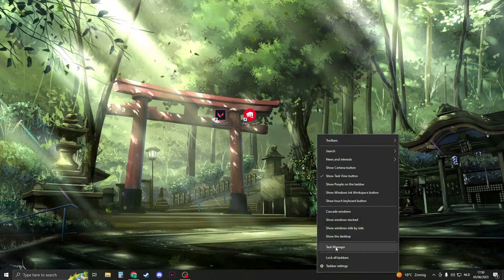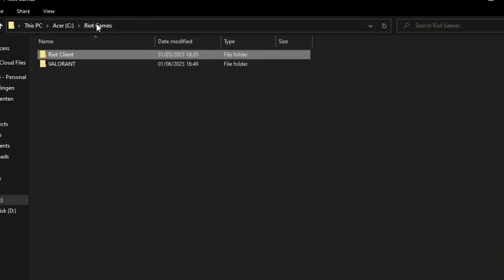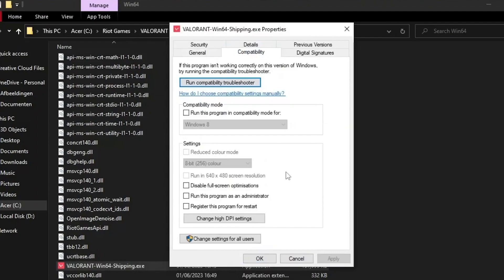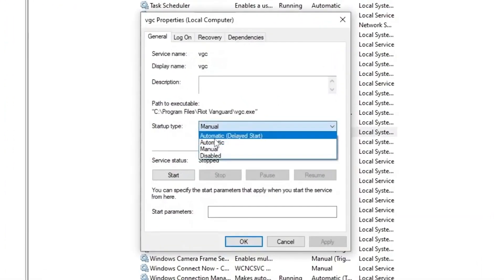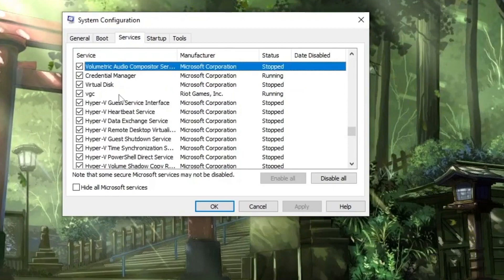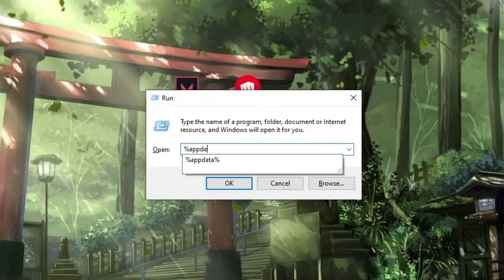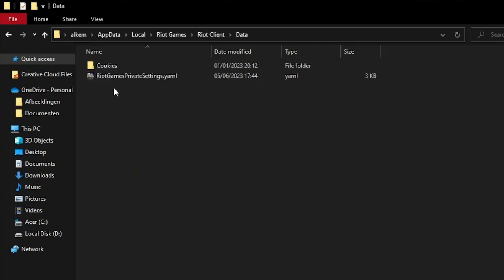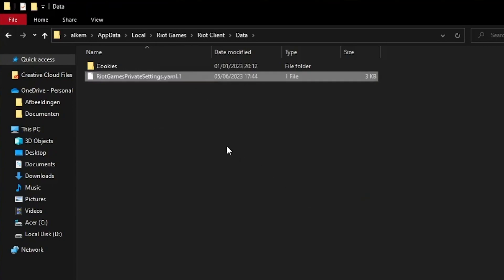Valorant Not Opening, Starting Or Launching Fix (2024)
Title: Valorant Not Opening, Starting Or Launching Fix (2024)

Welcome to our comprehensive tutorial on fixing the issue of Valorant not opening, starting, or launching. If you're experiencing this frustrating problem, don't worry! This video tutorial will guide you through troubleshooting steps to help you resolve the issue and get Valorant up and running.

✨Socials

🎥: MY EQUIPMENT:

🎮Gaming PC
💎Ryzen 3 3200g
💎RTX 2060

💎Razer Mouse